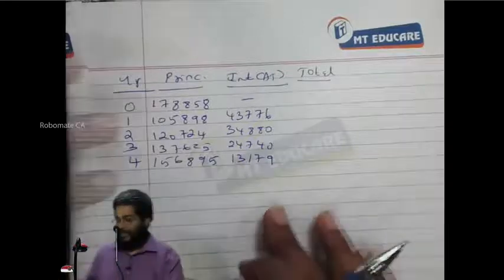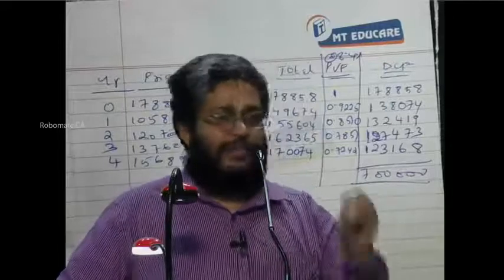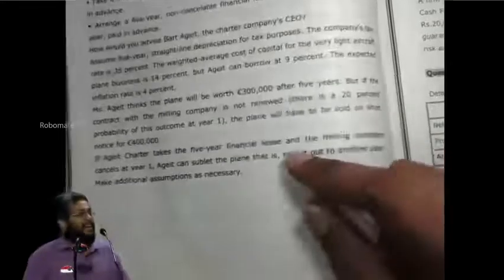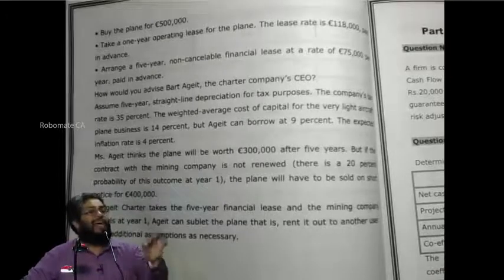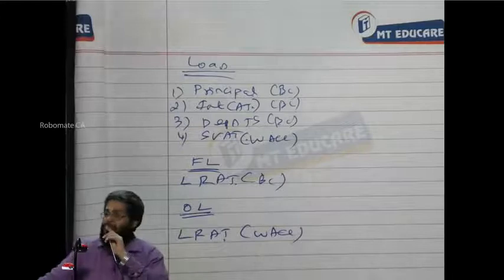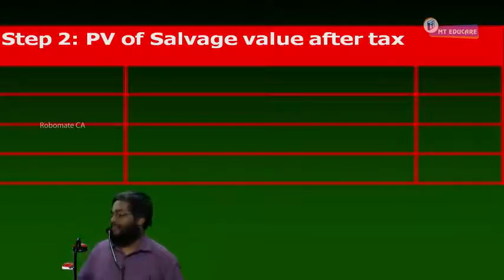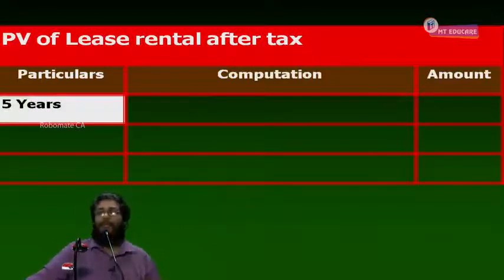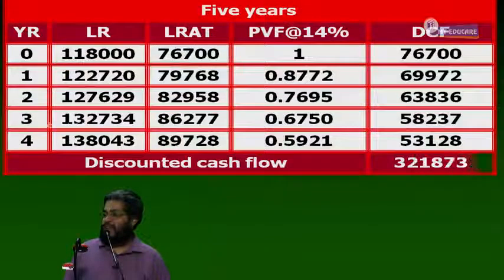Leasing Decisions Lecture 3 2